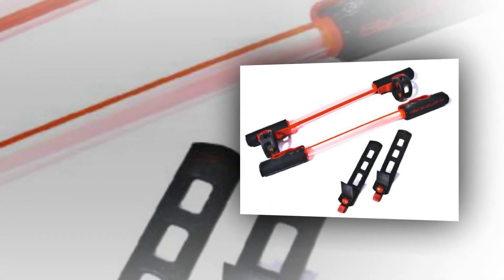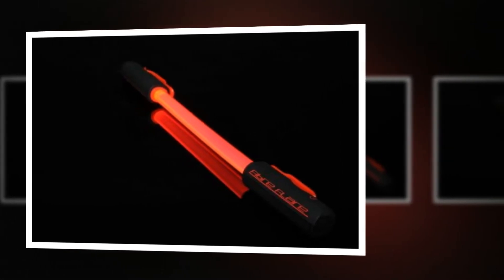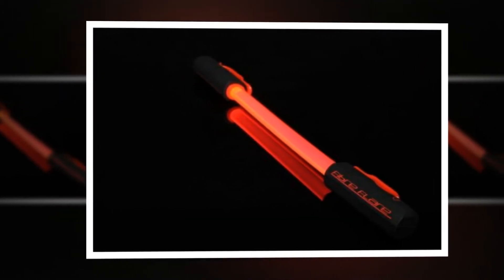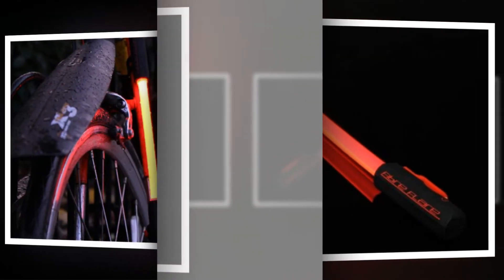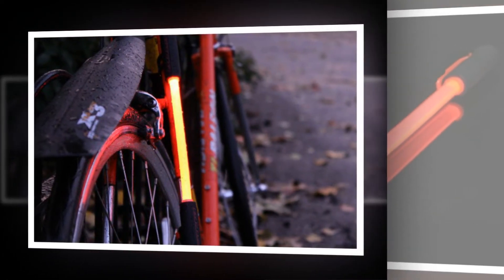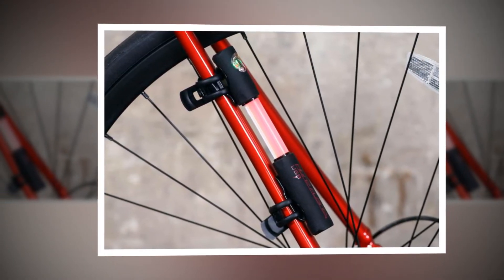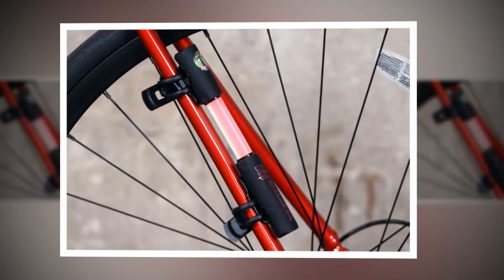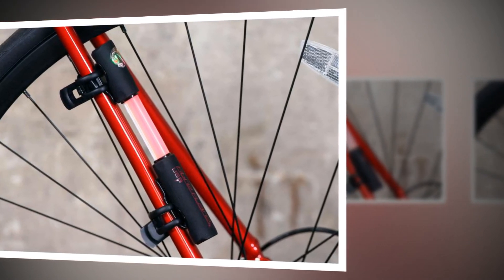Fibre Flare lights review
Fibre Flare doesn't claim any output figures but it's pretty bright, 20 or 30 lumens or so, I'd say, and FF claims it's visible for 2000m. That's a bit optimistic, but on a straight piece of unlit road it easily distinguishes you as a cyclist at 1km away, especially in flashing mode.While we're on the subject of modes, you can set the Cyclops to be on either solid or flashing, or solid and flashing with both the LED and the fibre optic working independently. Both flashing will get you four hours of burn time,